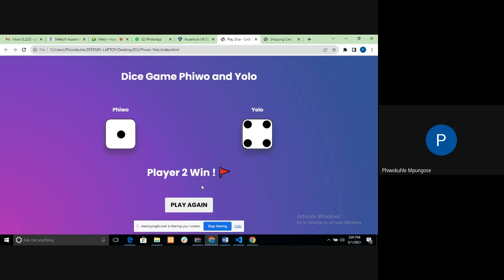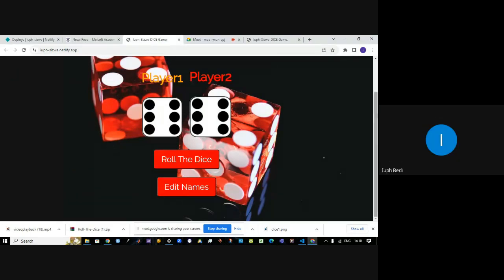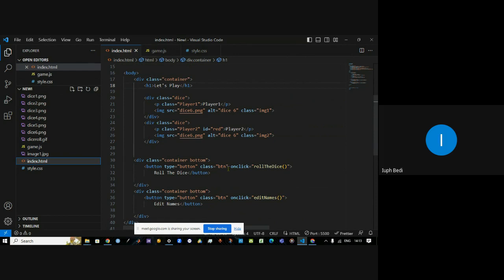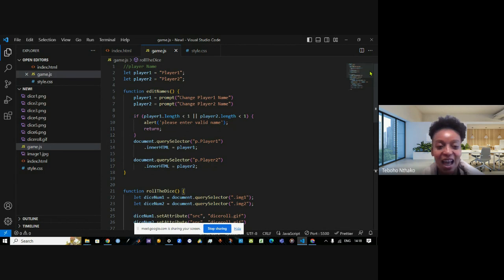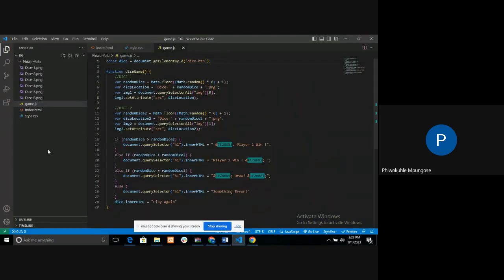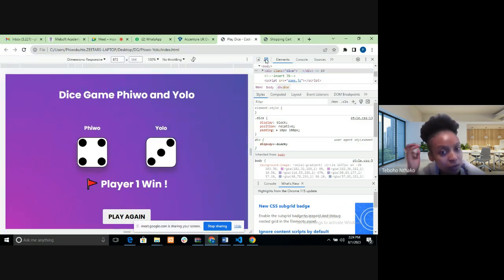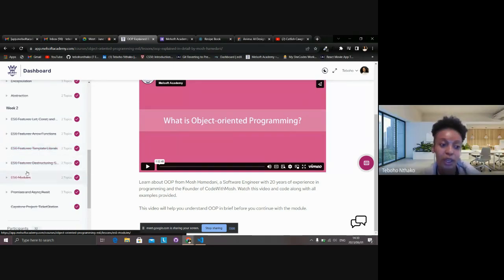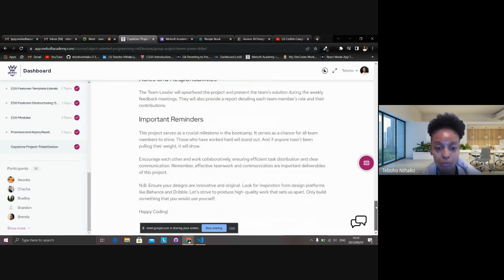June Cohort Weekly Check In 2023 August 01